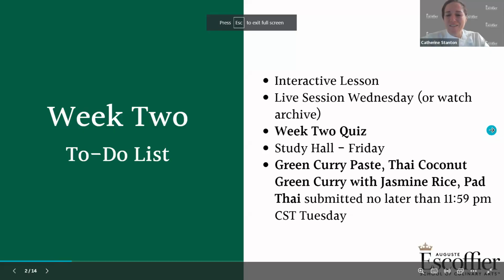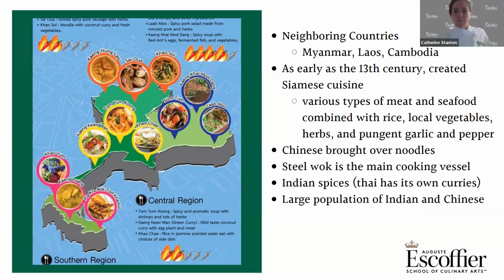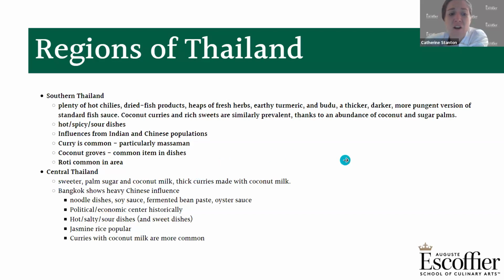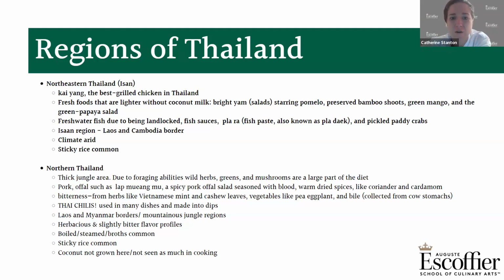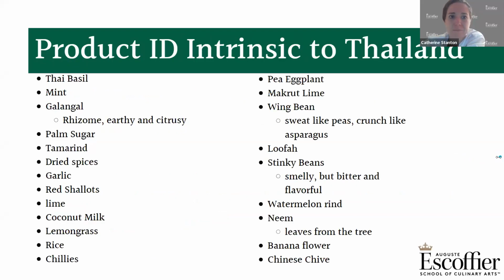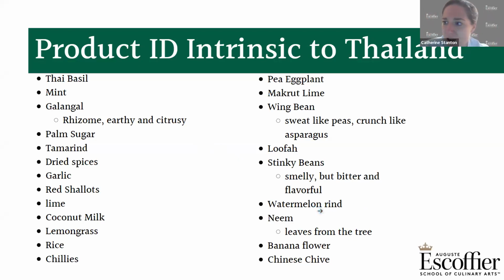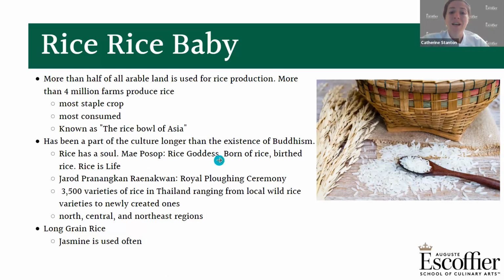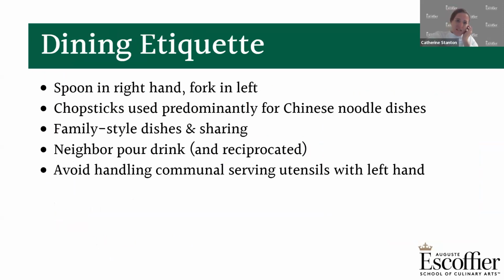PB142 WEEK 2 LIVE SESSION PART 2